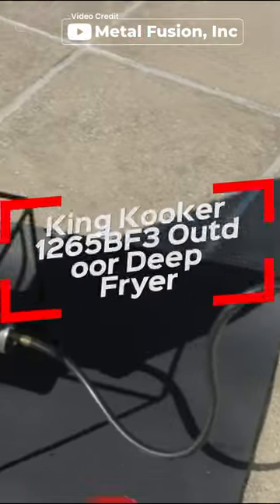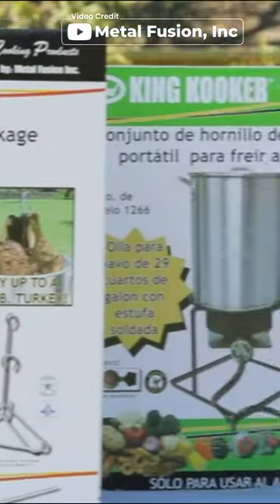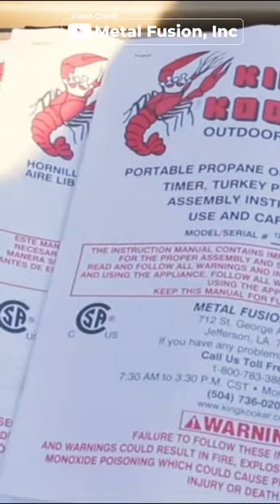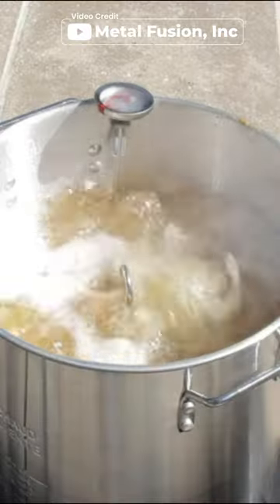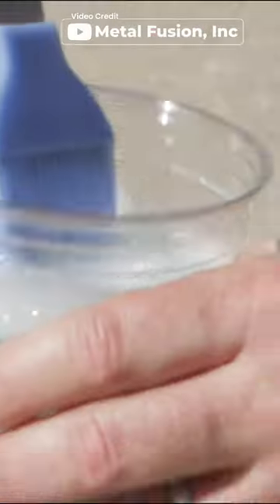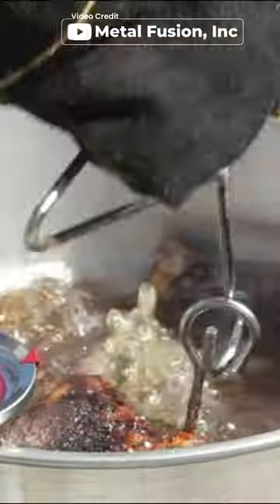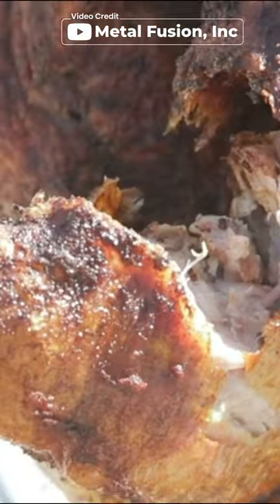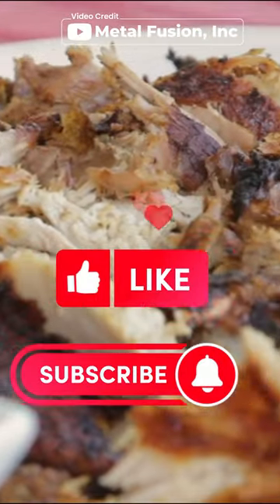King Kooker 1265BF3 Outdoor Deep Fryer